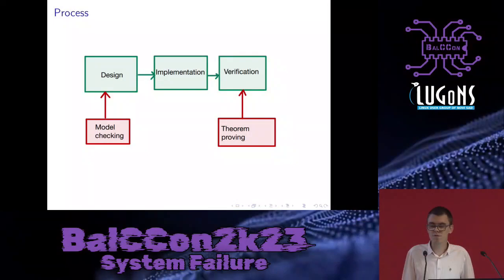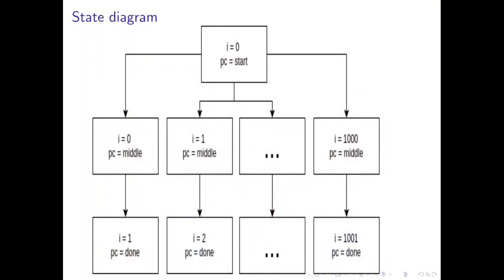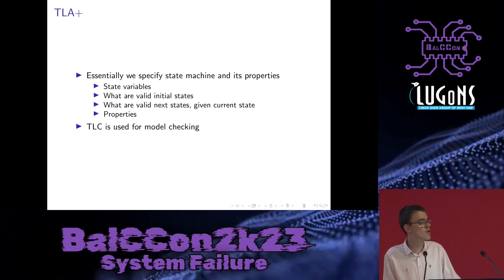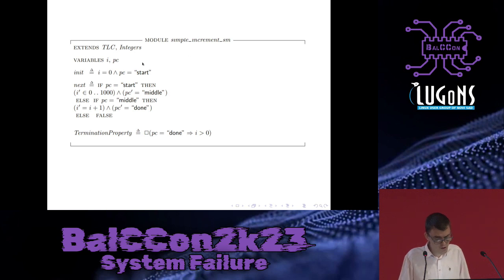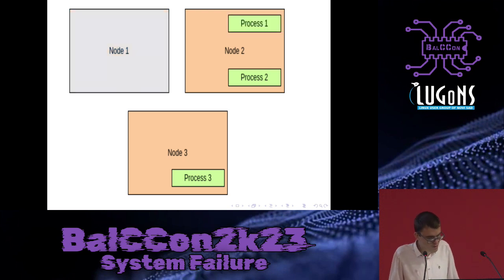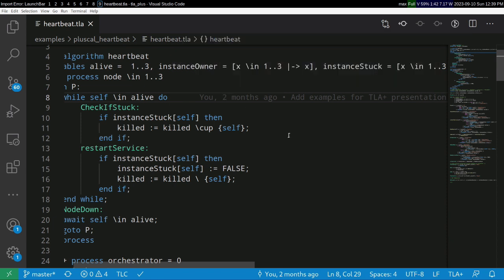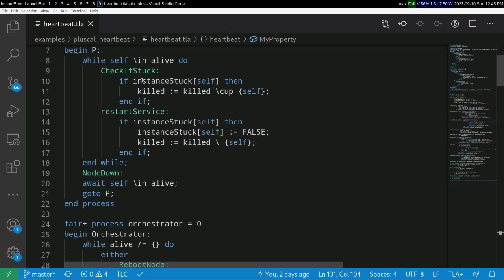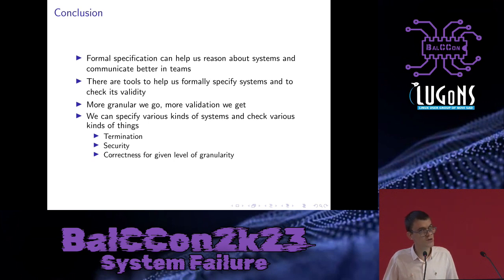BalCCon2k23 - Stefan Nozinic - Formal specifications of systems - why and how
BalCCon2k23 - System Failure - Stefan Nozinic - Formal specifications of systems - why and how